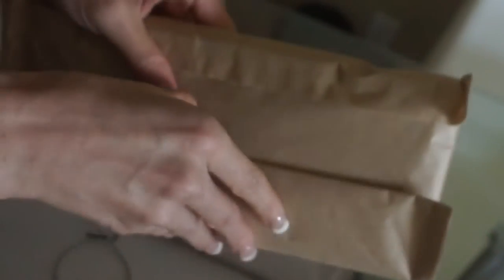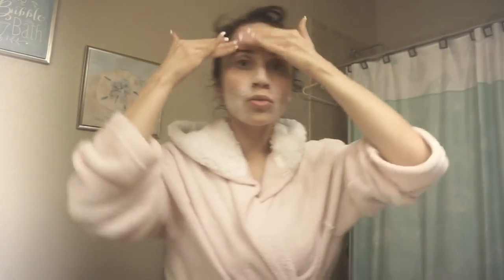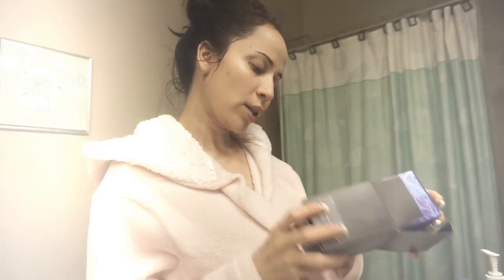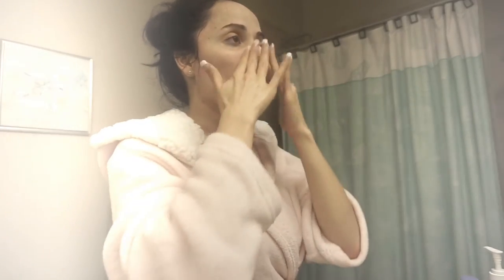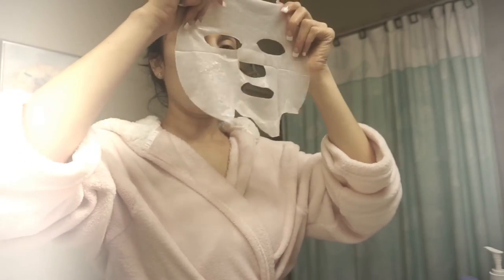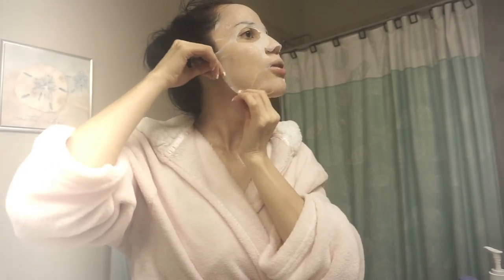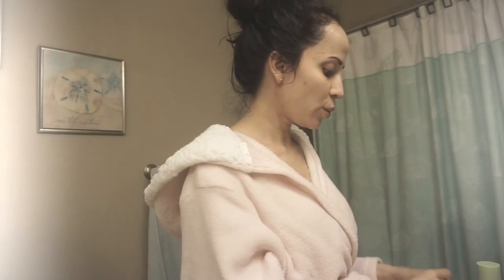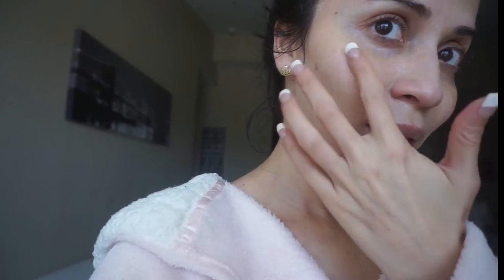10 MINUTES AT HOME FACIAL VLOG FOR GLOWY SKIN 💕PATCHOLOGY ILLUMINATE FLASHMASQUE💕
Hi guys hru? I hope you all are doing great, here one of my go-to facials when I don't have to much time ... you know mommys we never have time so this is a great way for keeping ourselves beautiful... I hope you like it ... kisses 😘😊😃

PRODUCTS USED:

IS CLINICAL CLEANSER
TATCHA RICE ENZIME
PATCHOLOGY ILLUMINATE FLASHMASQUE
PIXI GLOWY MIST
KATE SOMERVILLE GOAT MILK
TATCHA DEWY MIST